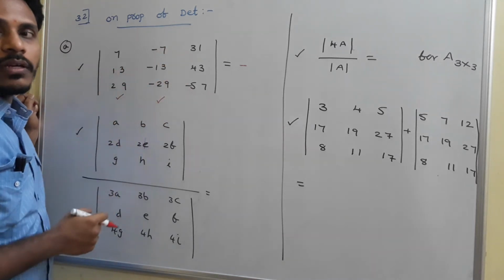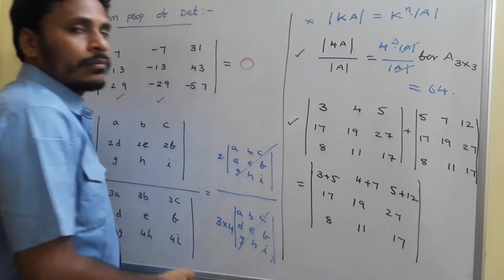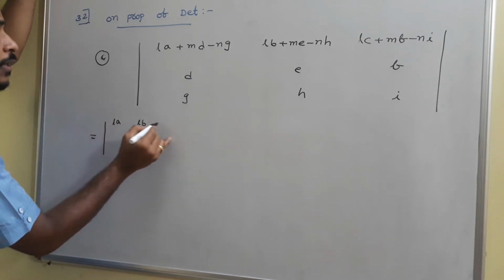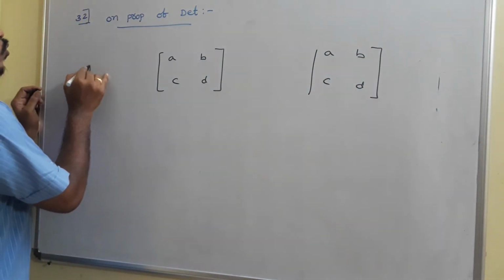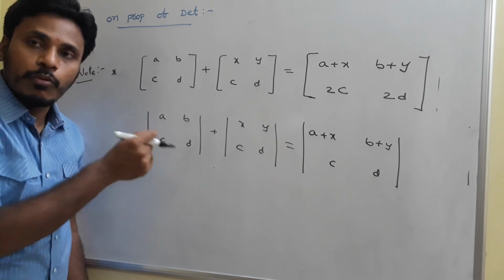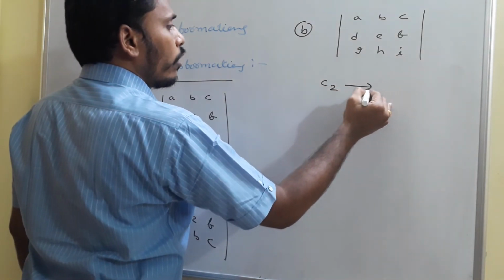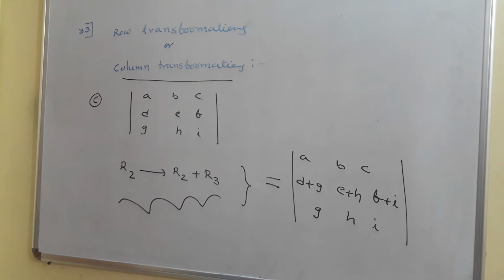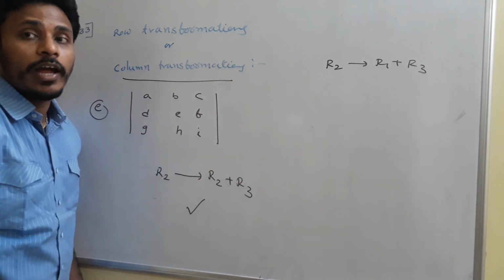Problems to strengthen the properties of Determinents